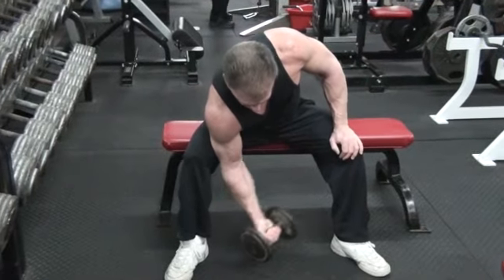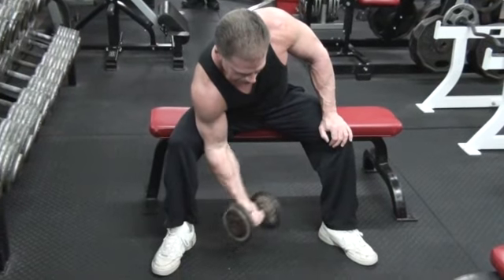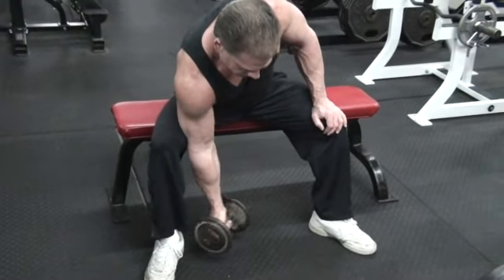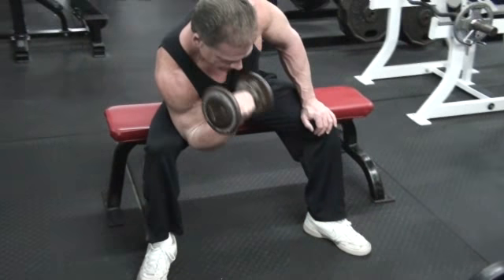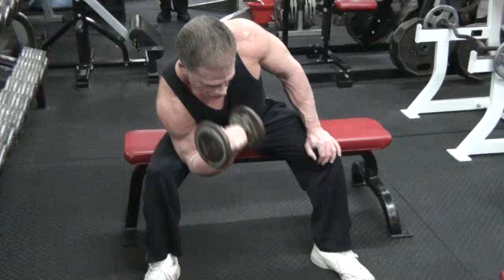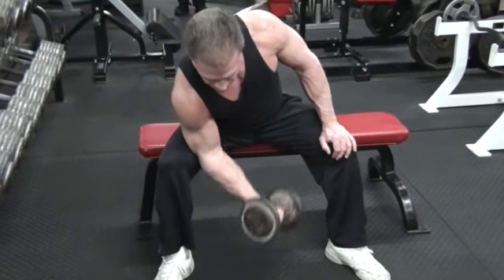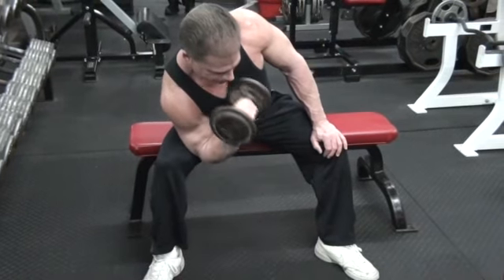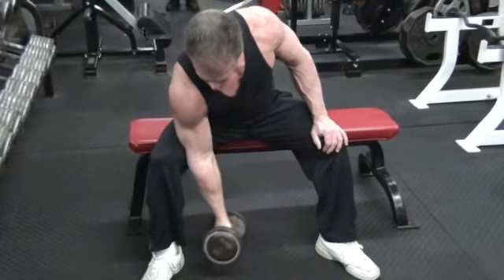Bicep Exercises - Concentration Curl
Learn how to do the Learn how to do the concentration curl exercise properly. Technique and tips for this exercise can be found More exercises for building your bicep